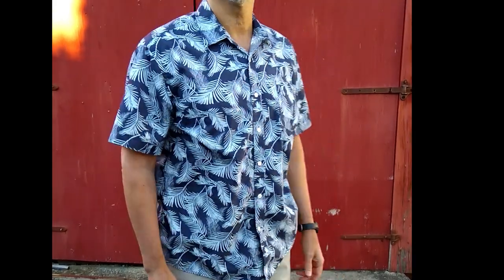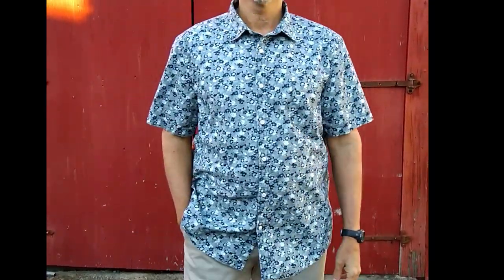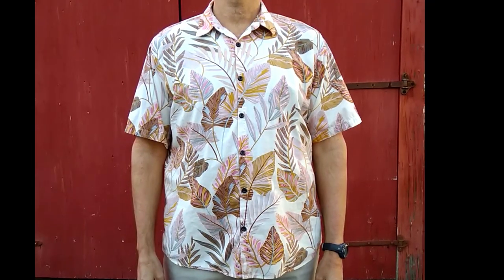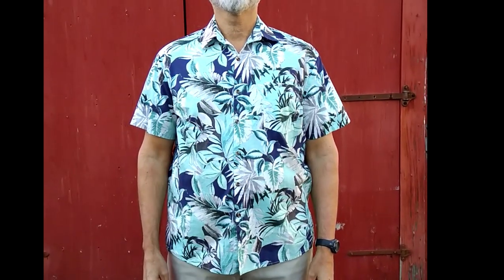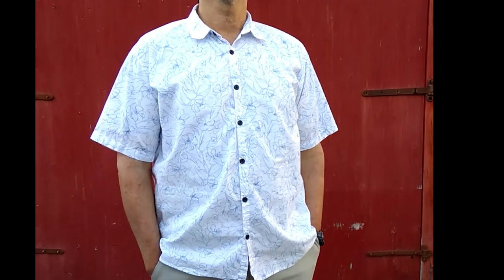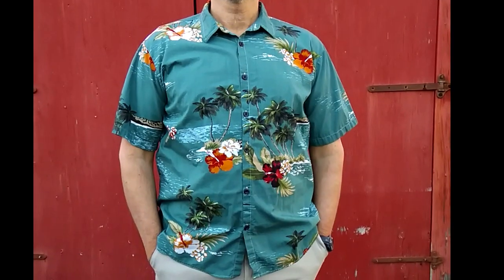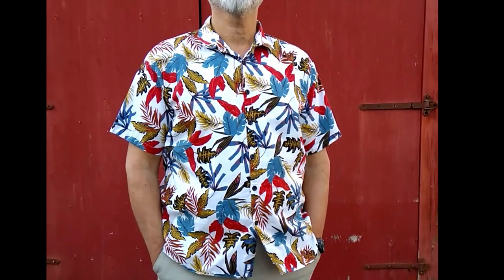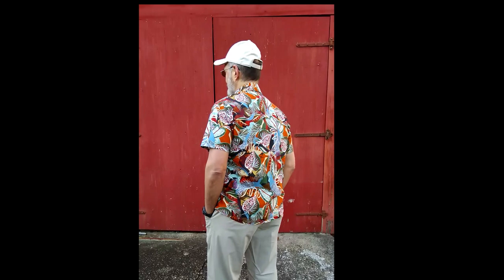15 Classy Cotton Hawaiian Shirts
Hawaiian shirts.  Tropical shirts.
Amazon Essentials Men's Short-Sleeve
Amazon Essentials Men's Short-Sleeve Stretch
JOGAL Men's Flower Hawaiian Shirt
JOGAL Men's Flower Cotton Hawaiian Shirt
JOGAL Men's Flower Aloha Hawaiian Shirt
Kepokasn Tropical Summer Beach Shirt
Johnston & Murphy Men's Slip-On Shoe
Dockers Men's Classic Fit Easy Khaki Pants